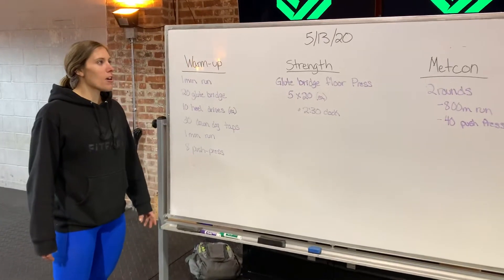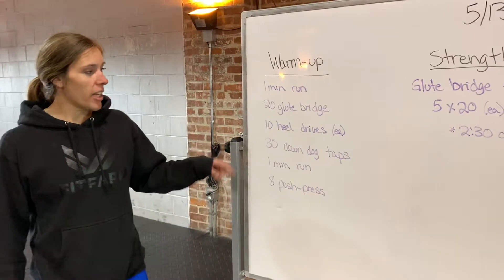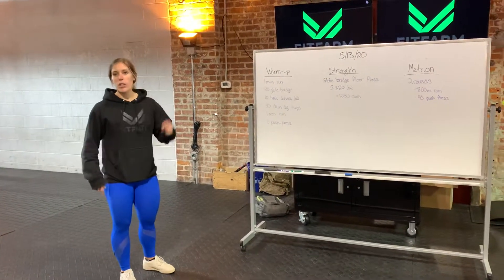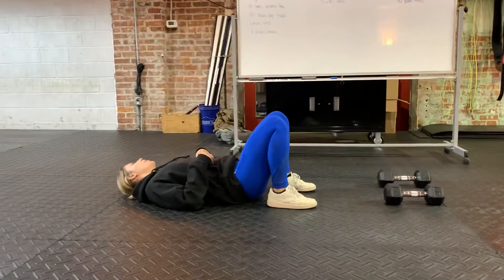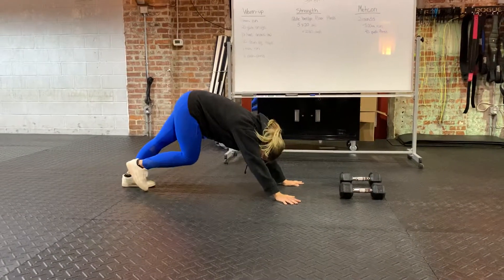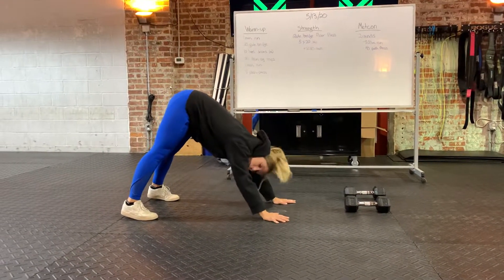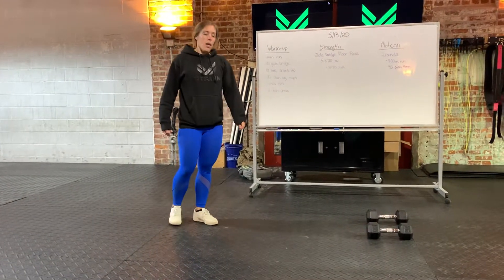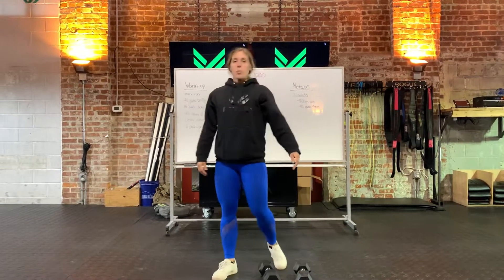At Home Warmup 5/13/20